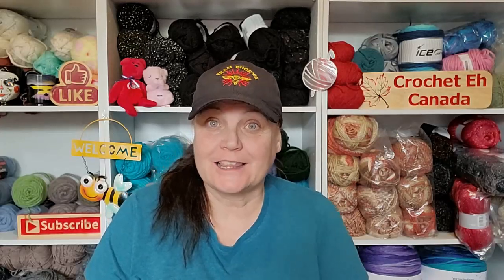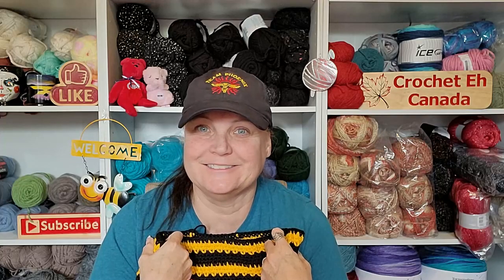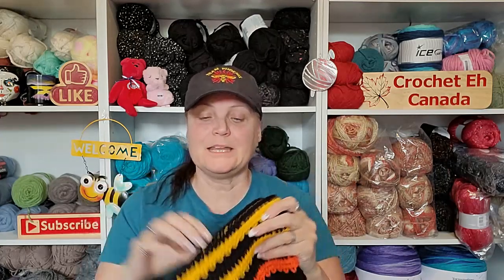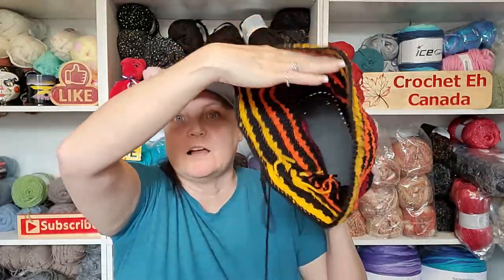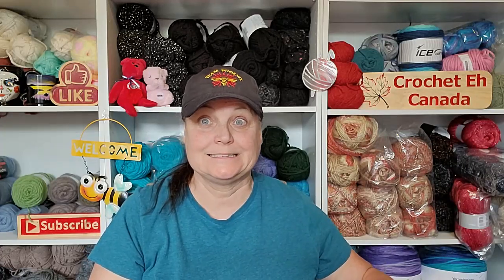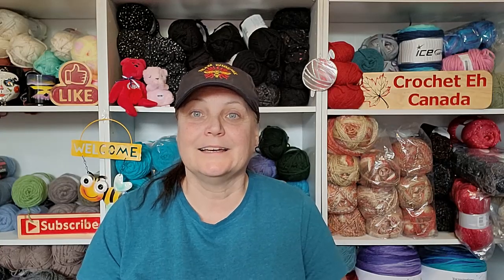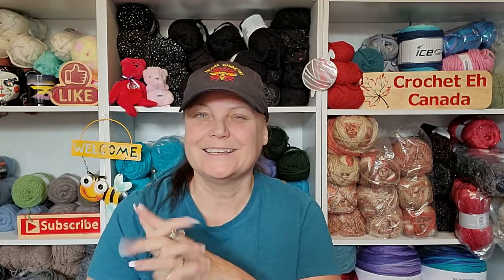Movie Marquee Challenge With Crochet Eh & The Crochet Witch (June week 1)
Sandy Clark
                                           Nanaimo, BC
                                              V9R 6X6